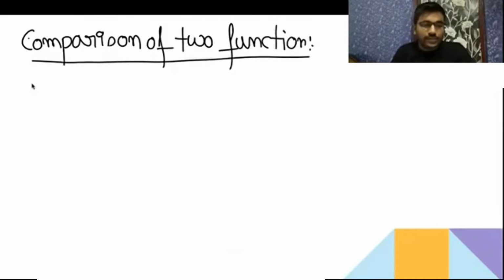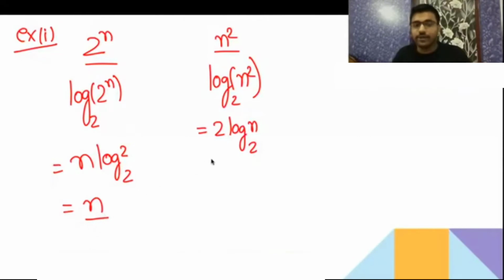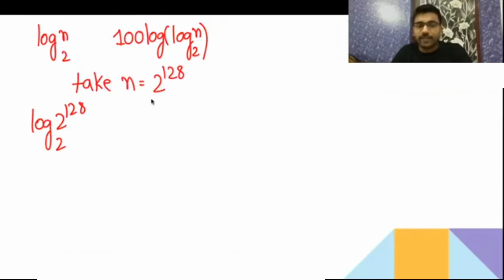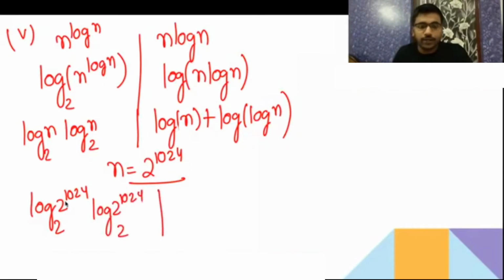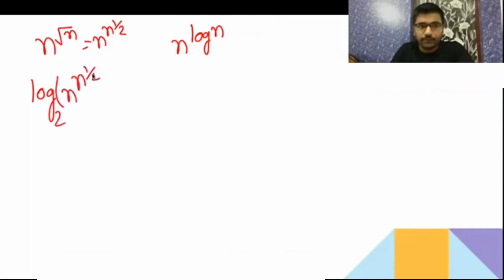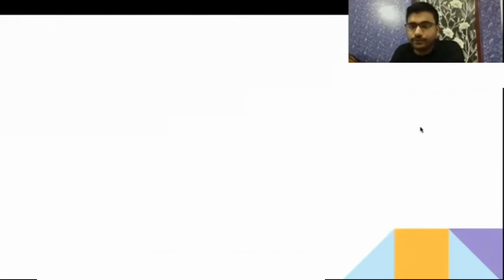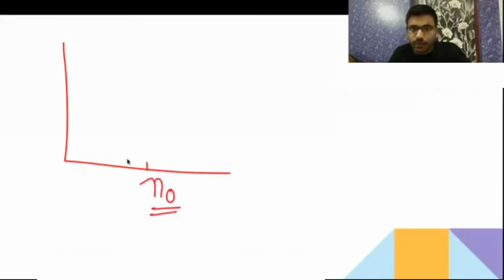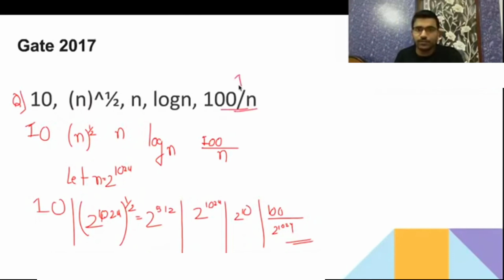5 Determine the Big(oh) of the function| comparison of functions| determine the big-o of algorithm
1)Determine the Big(oh) of the function
2)comparison of functions

Timetable:

0:01- Comparison of two function

26:29- GATE 2011
1) Which of the given options provides the increasing order of asymptotic complexity of functions f1,f2,f3 and f4?

f1(n)=2n
f2(n)=n3/2
f3(n)=nlog2n
f4(n)=nlog2n
f3,f2,f4,f1
f3,f2,f1,f4
f2,f3,f1,f4
f2,f3,f4,f1

32:37- GATE 1994
2) Consider the following two functions:

g1(n)={n3 for 0≤n≤10,000n2 for n≥10,000
g2(n)={n for 0≤n≤100n3 for n100

g1(n) is O(g2(n))
g1(n) is O(n3)
g2(n) is O(g1(n))
g2(n) is O(n)

37:14- Difference between (logn)2 and (log2n)

38:52- GATE 2017
3) Consider the following functions from positive integers to real numbers:

10, n−−√, n, log2n, 100n.
The CORRECT arrangement of the above functions in increasing order of asymptotic complexity is:

log2n, 100n, 10, n−−√, n
100n, 10, log2n, n−−√, n
10, 100n, n−−√, log2n, n
100n, log2n, 10, n−−√, n